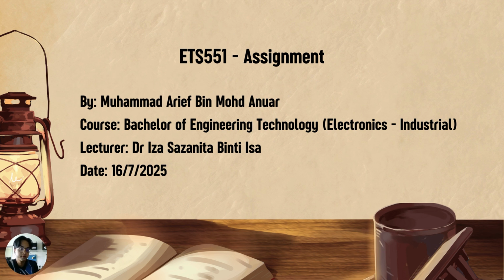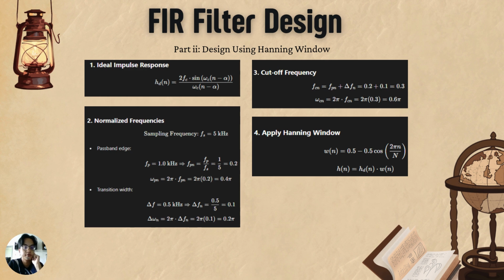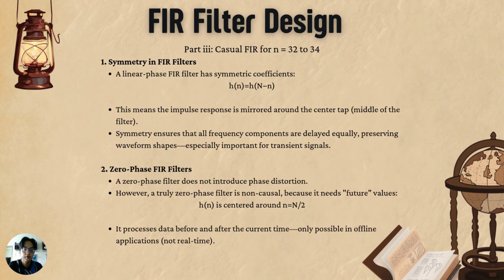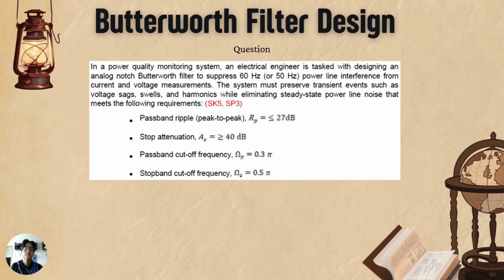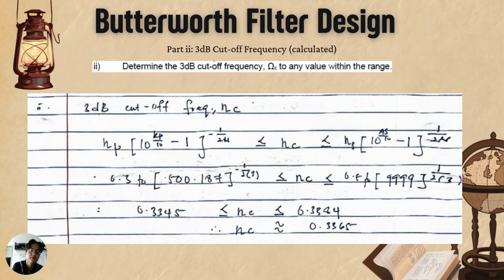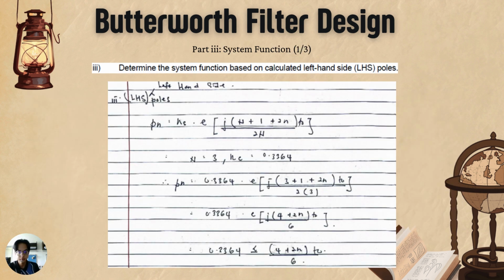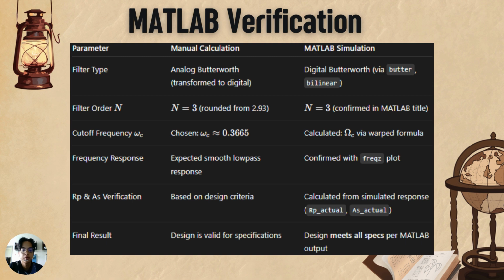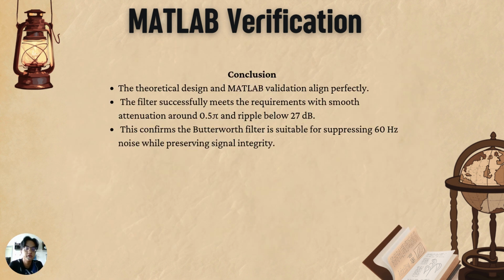ETS551 - Assignment (FIR & IIR Butterworth Filters)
MUHAMMAD ARIEF BIN MOHD ANUAR
A1